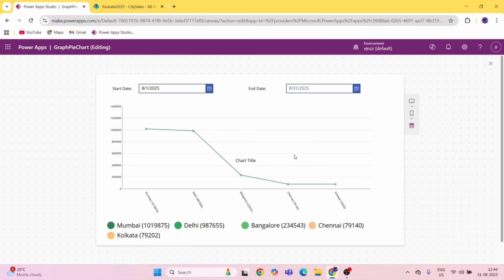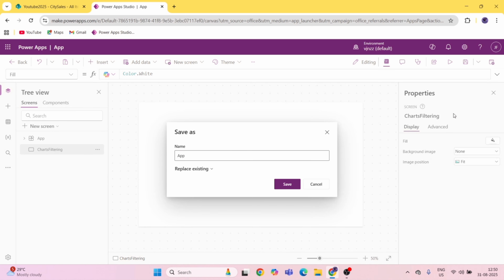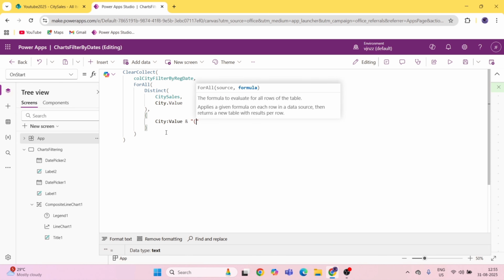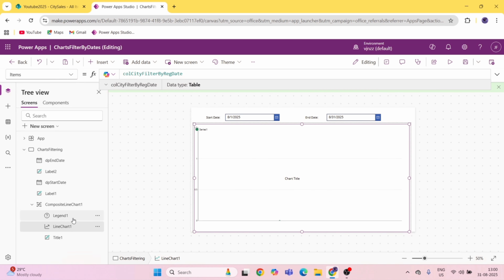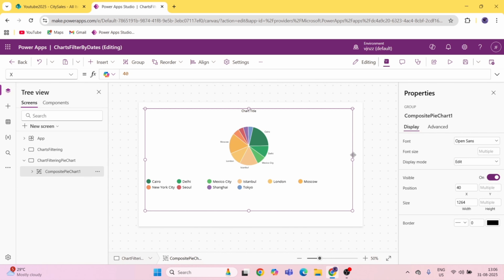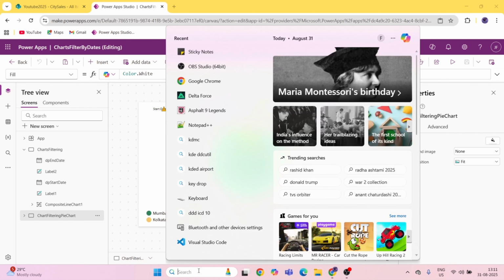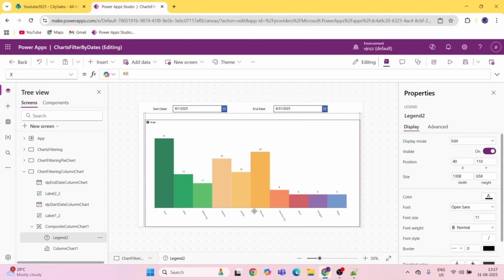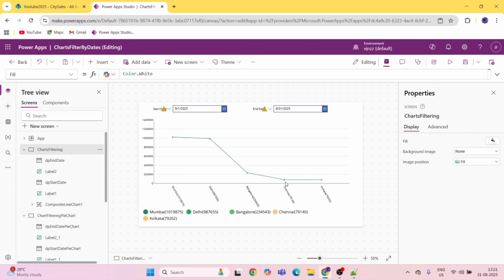Power Apps Dashboard Tutorial | Line, Column & Pie Charts with Start–End Date | Date Range filter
Power Apps Dashboard Tutorial – Charts with Date Range Filter

In this Power Apps tutorial, you will learn how to create interactive charts in Power Apps using SharePoint data. We will build a Power Apps dashboard with Line Chart, Column Chart, and Pie Chart and apply Start Date and End Date filters to display dynamic results.

This step-by-step tutorial will show you how to connect Power Apps to SharePoint and visualize data using chart controls to create professional dashboards.

Whether you're a Power Apps beginner or Power Platform developer, this guide will help you build interactive dashboards with real-time data visualization.

✔ Connect SharePoint lists with Power Apps
✔ Create Line Chart, Column Chart, and Pie Chart in Power Apps
✔ Apply Start Date & End Date filters using Date Picker
✔ Build a dynamic Power Apps dashboard
✔ Learn best practices for Power Apps chart controls

LinkedIn (For Contact)

🔥 Top Ranking Hashtags